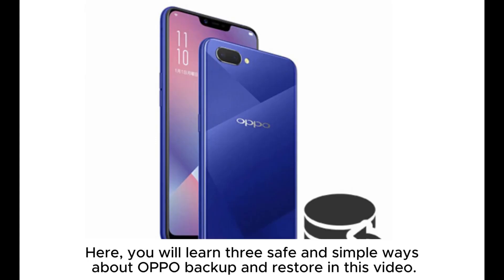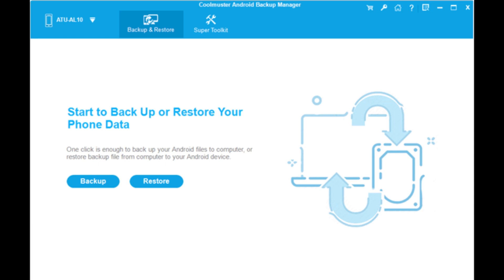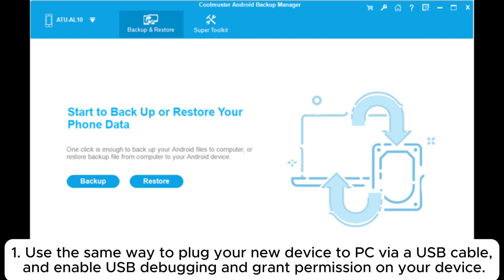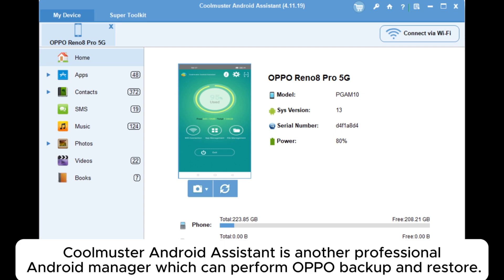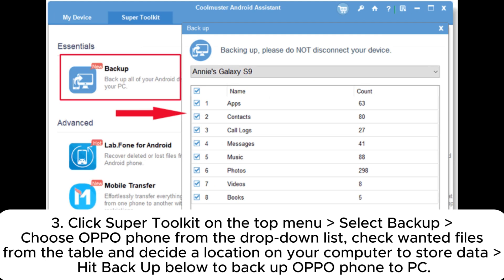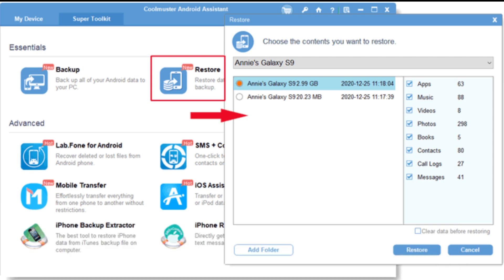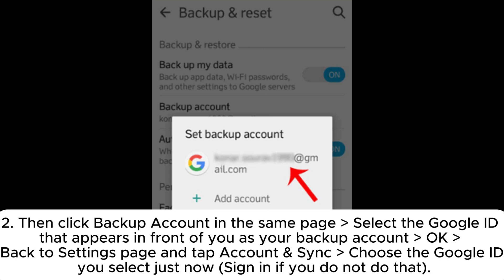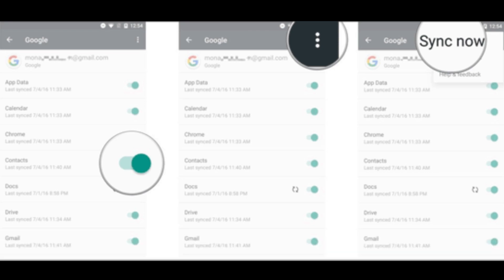How to Perform OPPO Backup and Restore? [3 Ways]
How to perform OPPO backup and restore in a safe and fast way? This tutorial shows you 3 simple and safe ways to back up and restore OPPO phones.

00:00 Start
00:08 Way 1. How to Conduct OPPO Backup and Restore in One Click via Coolmuster Android Backup Manager
01:24 Way 2. How to Conduct OPPO Backup and Restore in One Click via Coolmuster Android Assistant
02:29 Way 3. How to Conduct OPPO Backup and Restore via Google Account